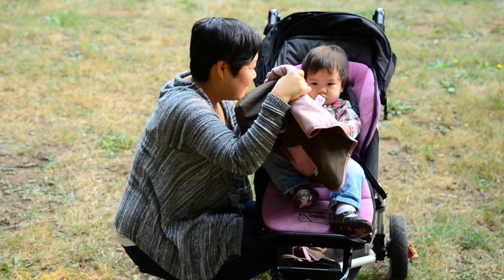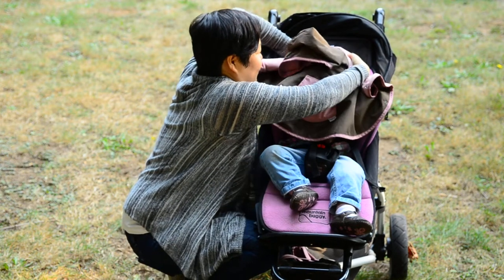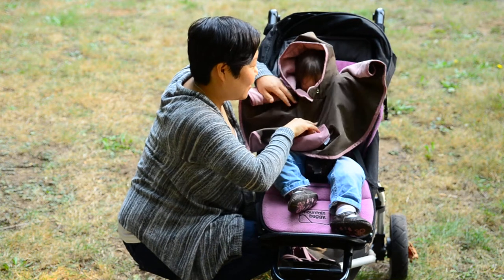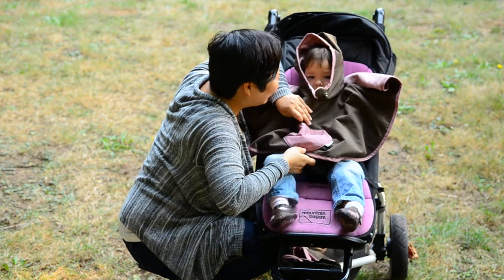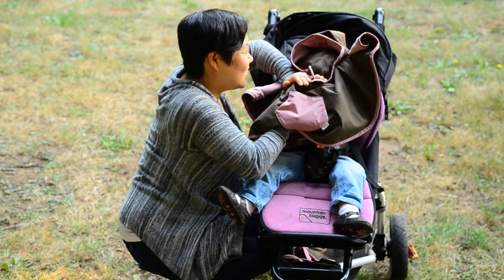Po Po's Ponchos in a stroller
How to use Po Po's Ponchos in a stroller.  Can be accessorized with the new All Purpose Baby Blanket to gear up baby from head to toe.

Due to numerous requests, I've uploaded this rough copy of this instructional video.  I just wanted to get the message out there and will replace this with a more finalized video later on.